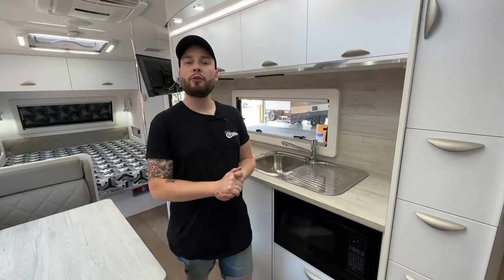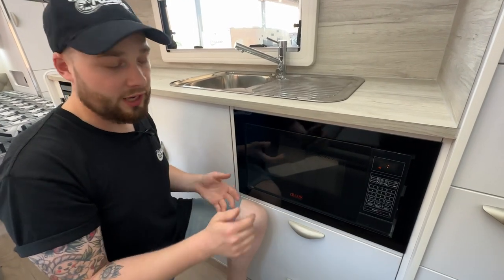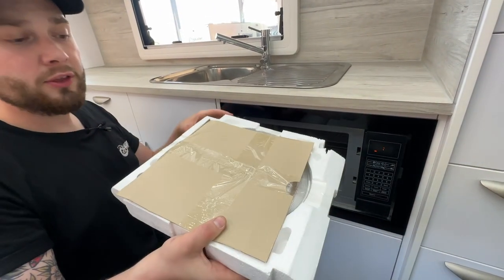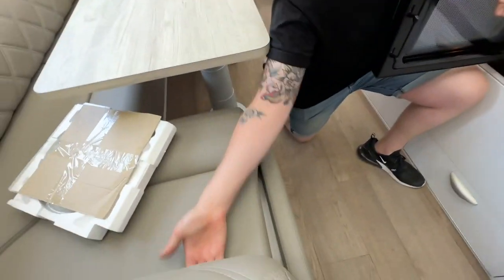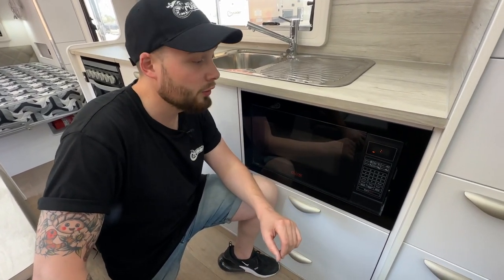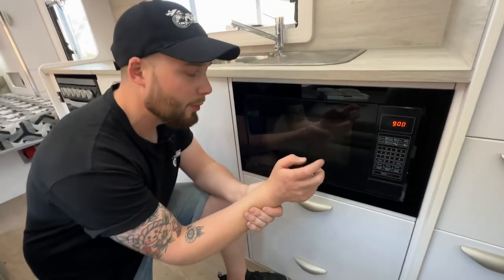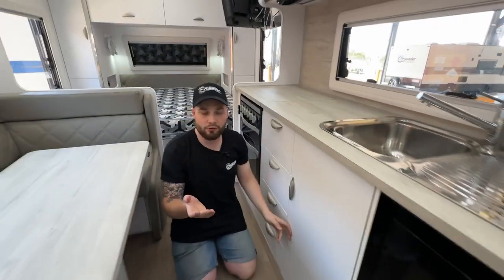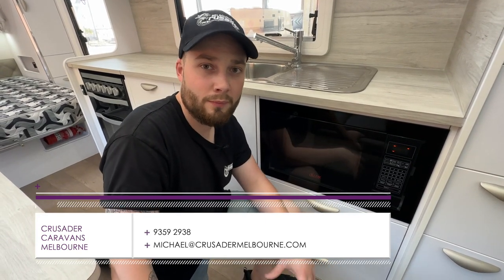CCM - Handover Series - Swift Microwave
Hey There Crusader Owners,

Here is a handover video on your Swift microwave, check it out!